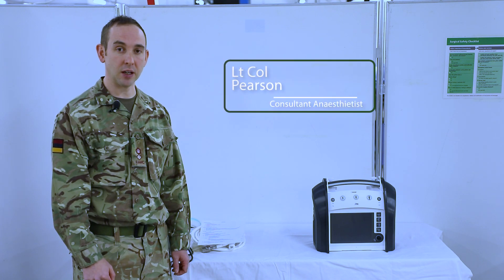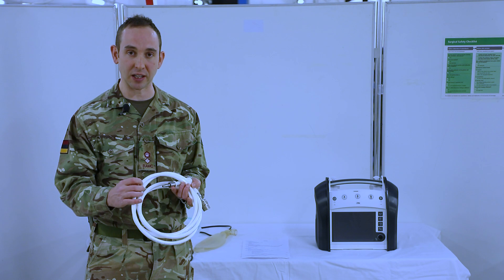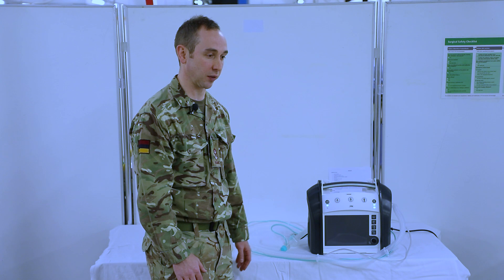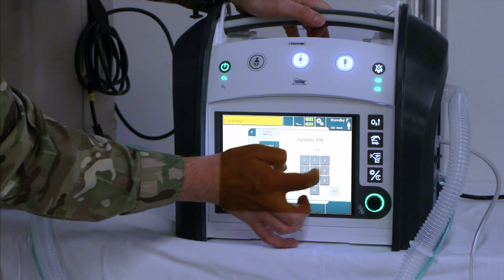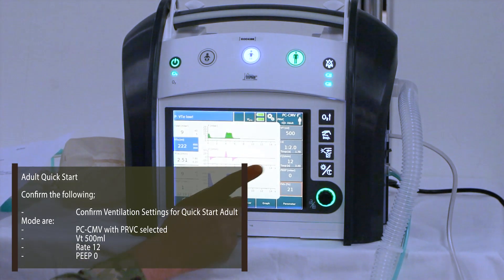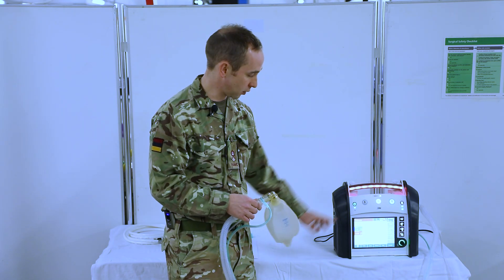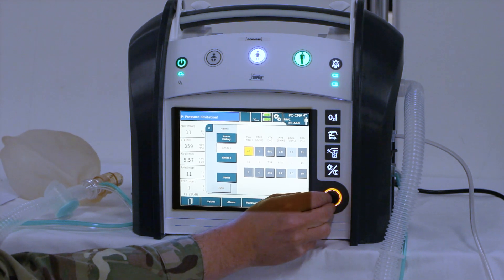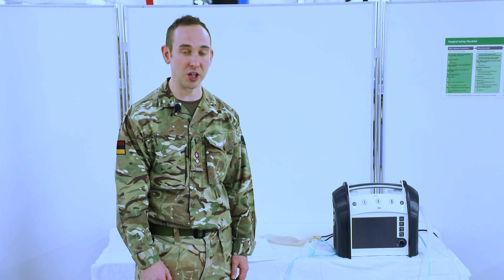EVE TR Ventilator 373 / Pre User Checks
A video demonstrating the pre user checks required prior to using the EVE TR Ventilator